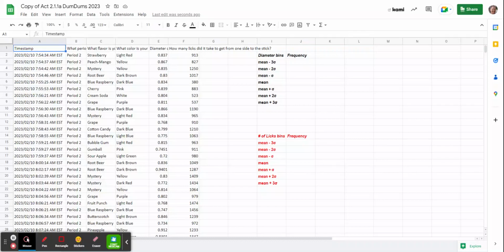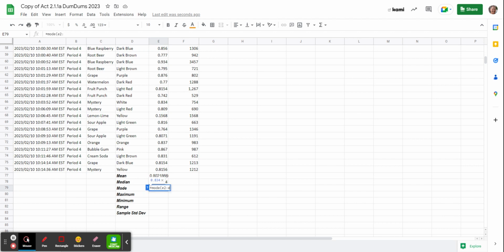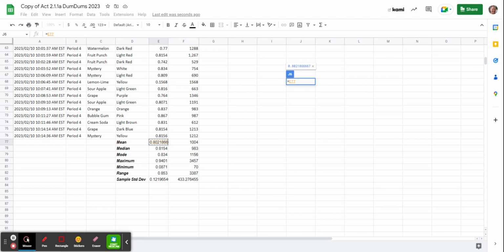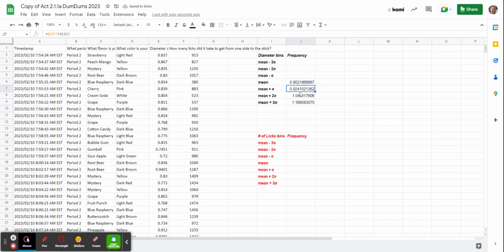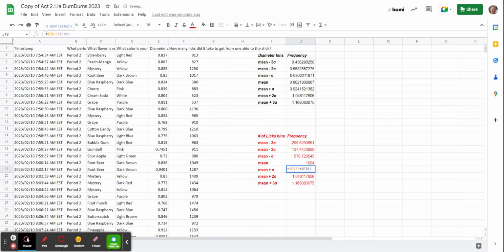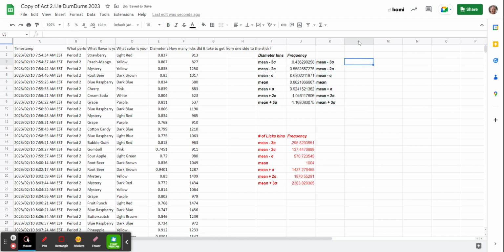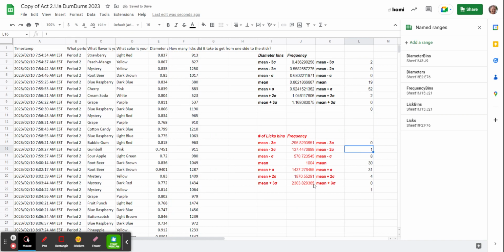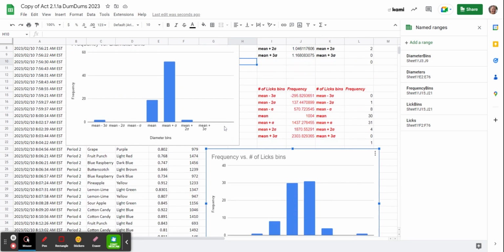Act 2 1 1a DumDums Google Sheets